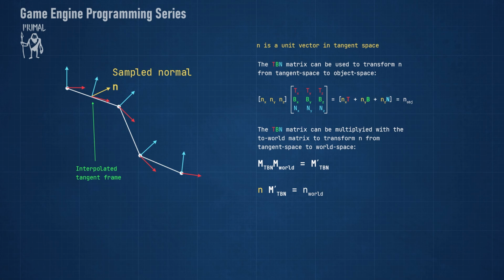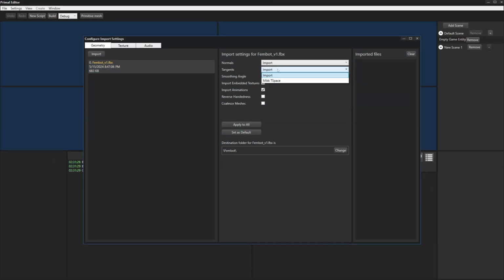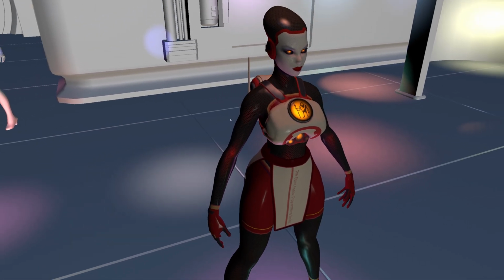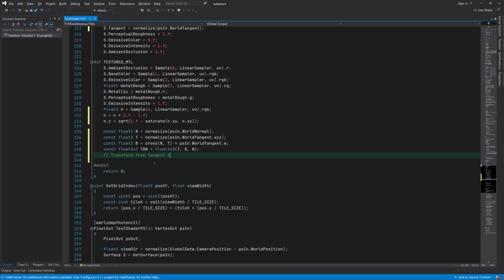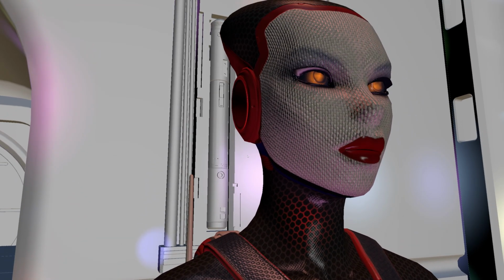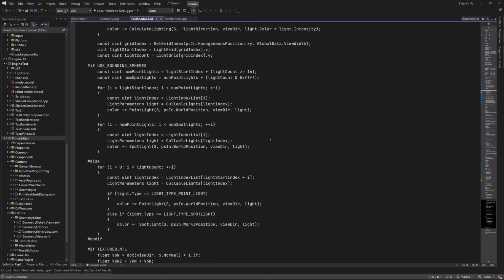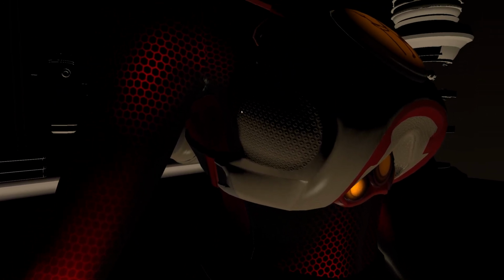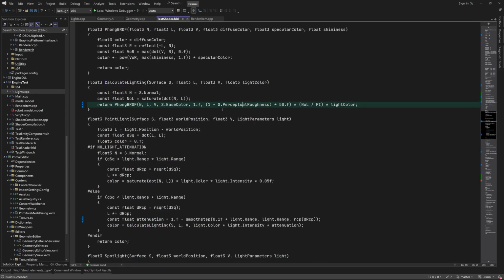Game Engine Programming 070.2 - Texturing with normal maps in HLSL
In this video, we'll implement normal map texturing in HLSL. We'll sample from the normal map and use a per-pixel tangent-space to transform the vectors to world-space where they can be used for lighting calculations.
🟥(Red Episode)

💜 Big thanks to Tribal Elders:
Von Bismarck,  Lester Lin, Ashwin Mods, Zachary Shrout, Alexandru Iancu

🧡 Big thanks to Shaman patrons:
Shaun Mitchell, Aiguo Wang, Talis Lincoln,  Miime, Timmy Jenkins,  David Ducados, Soheb Bhimani

00:00 - intro